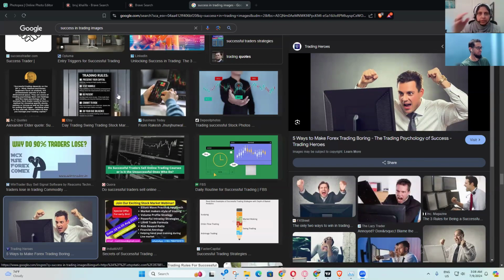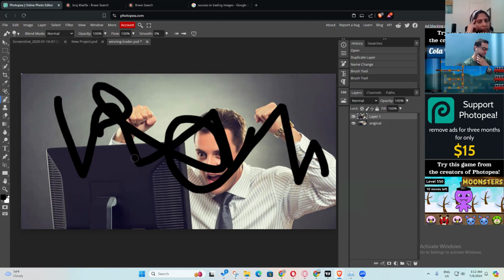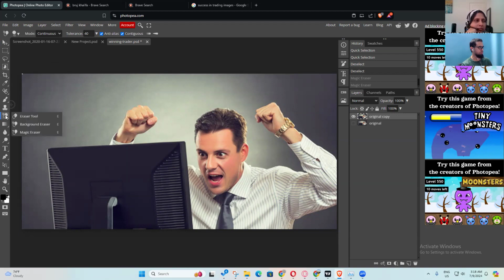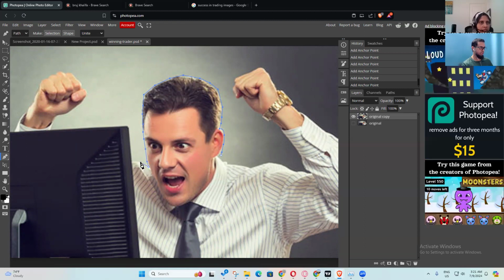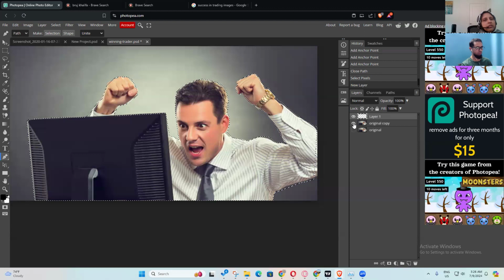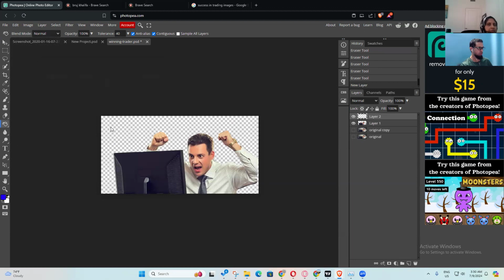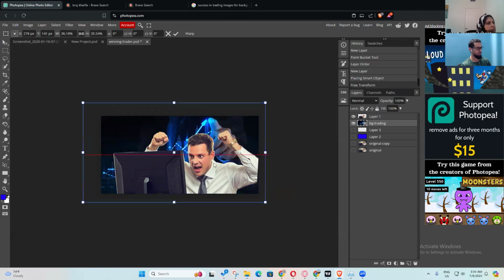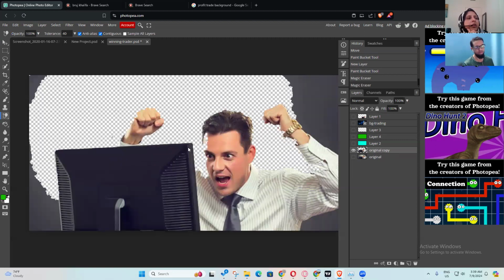Image editing working with layers selection changing background in PS